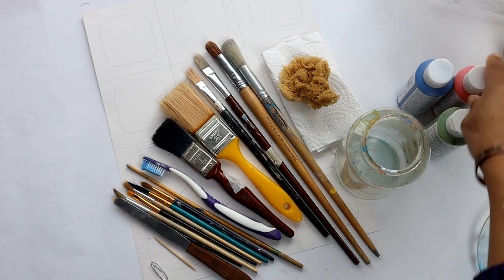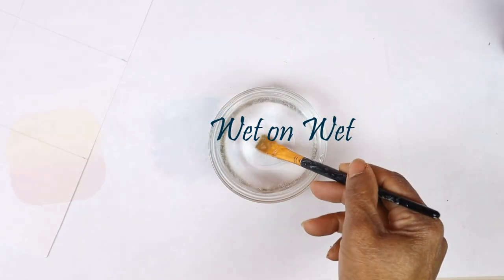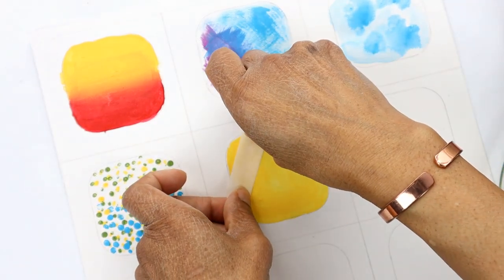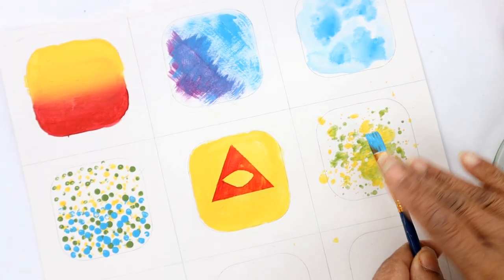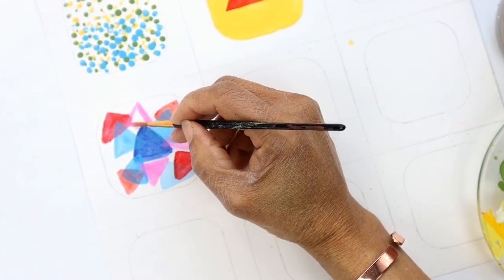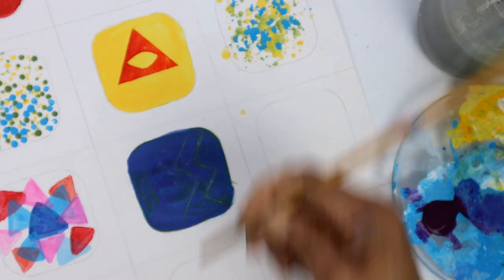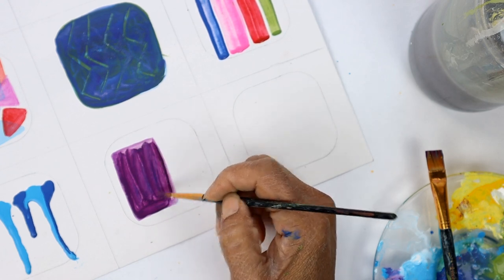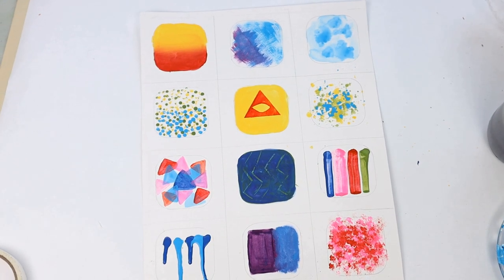Acrylic Painting Techniques for Beginners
Here are 14 super useful must know techniques for painting with acrylics paints.
Starting out with acrylic? Use this how to  acrylic technique guide to enhance your paintings! Happy creating! ❤
*scraping 😆

Tools:
Acrylic Paint
Large and small brushes
Old brush handle
Toothbrush
Tooth pick
Masking tape
Water
Sponges
Palette knife
Paper towel
Water

STORAGE AND EQUIPMENT
Sterilite 27 Qt Stacking Storage Drawer, Stackable
Large Adjustable Solid Beech Wood Artist Easel, Studio Easel